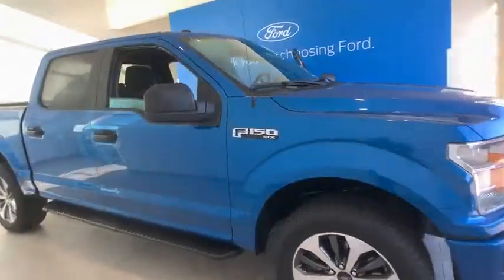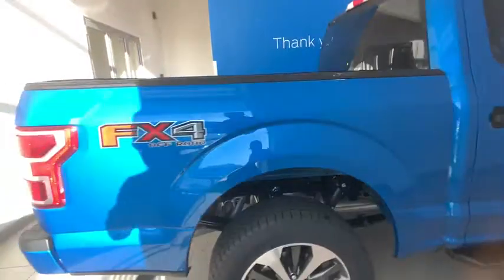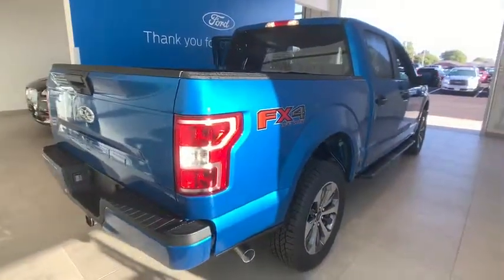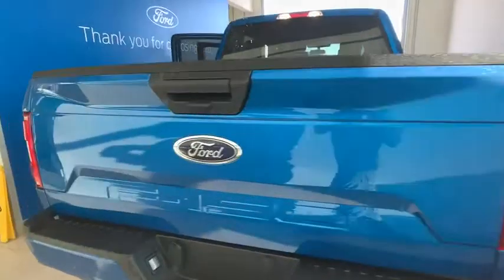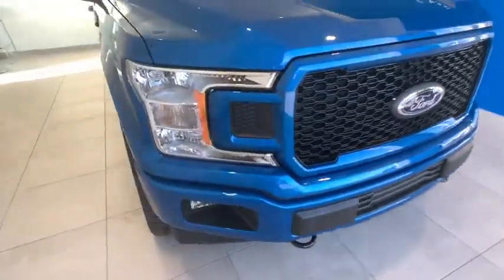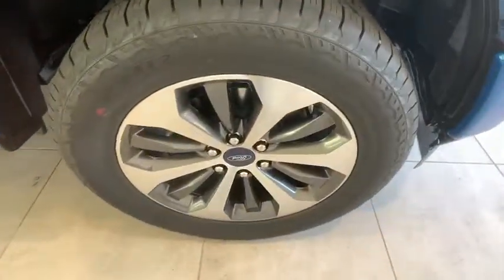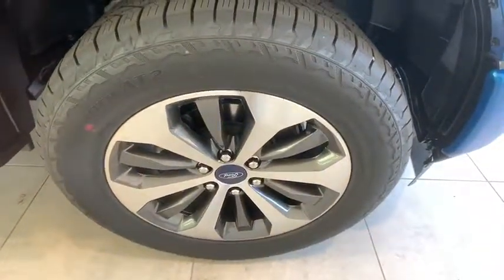2019 Ford F-150 Johnson City TN, Kingsport TN, Bristol TN, Knoxville TN, Ashville, NC 191016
Blue New 2019 Ford F-150 available in Johnson City, Tennessee at Johnson City Ford. Servicing the Kingsport TN, Bristol TN, Knoxville TN, Ashville, NC area.

STREAMING MUSIC, Cruise Control, !! LIFETIME WARRANTY !!, Trailer Hitch, Rear Backup Camera, Mention this advertisement to the dealer to receive the advertised price., 20 Machined-Aluminum Wheels, 4.2 Productivity Screen in Instrument Cluster, 4x4 FX4 Off-Road Bodyside Decal, Body-Color Front & Rear Bumpers, Body-Color Surround w/Black Mesh Insert Grille, Box Side Decals, Class IV Trailer Hitch Receiver, Cruise Control, Driver/Passenger Seat Back Pocket, Electronic Locking w/3.55 Axle Ratio, Equipment Group 101A Mid, Fog Lamps, FX4 Off-Road Package, Hill Descent Control, Illuminated Entry, Low tire pressure warning, Manual Driver/Passenger Lumbar, MyKey, Off-Road Tuned Front Shock Absorbers, Perimeter Alarm, Power Door Locks, Power Front & Rear Windows, Power Glass Sideview Mirrors w/Black Skull Caps, Power Tailgate Lock, Rear Window Defroster, Rear Window Fixed Privacy Glass, STX Appearance Package, SYNC, SYNC 3, Unique Sport Cloth 40/Console/40 Front-Seats, Variably intermittent wipers, Voltmeter, XL Power Equipment Group, XL Sport Appearance Package. !!LIFETIME WARRANTY!! This vehicle comes with a Lifetime power-train warranty - First year's maintenance is also included!! Call for details - This vehicle won't last long! All internet pricing requires financing with Ford Motor Credit on standard rates. Low price guarantee applies to advertised price on equivalent vehicles in stock within 50 miles of Johnson City Ford. See dealer for details.brbr2019 Blue Ford 4D SuperCrew F-150 XL 4WD 10-Speed Automatic 5.0L V8 Ti-VCTbrbrbrEquipment Group 101A Mid (4.2 Productivity Screen in Instrument Cluster, Cruise Control, and SYNC), FX4 Off-Road Package (4x4 FX4 Off-Road Bodyside Decal, Hill Descent Control, and Off-Road Tuned Front Shock Absorbers), STX Appearance Package (20 Machined-Aluminum Wheels, Body-Color Front & Rear Bumpers, Body-Color Surround w/Black Mesh Insert Grille, Box Side Decals, Driver/Passenger Seat Back Pocket, Fog Lamps, Manual Driver/Passenger Lumbar, Rear Window Defroster, Rear Window Fixed Privacy Glass, and SYNC 3), XL Power Equipment Group (Illuminated Entry, MyKey, Perimeter Alarm, Power Door Locks, Power Front & Rear Windows, Power Glass Sideview Mirrors w/Black Skull Caps, and Power Tailgate Lock), XL Sport Appearance Package, Class IV Trailer Hitch Receiver, Electronic Locking w/3.55 Axle Ratio, Low tire pressure warning, Unique Sport Cloth 40/Console/40 Front-Seats, Variably intermittent wipers, Voltmeter, 4-Wheel Disc Brakes, 6 Speakers, ABS brakes, Air Conditioning, AM/FM radio, Auto High-beam Headlights, Black Platform Running Boards, Brake assist, Cloth 40/20/40 Front Seat, Compass, Delay-off headlights, Driver door bin, Dual front impact airbags, Dual front side impact airbags, Electronic Stability Control, Front anti-roll bar, Front Center Armrest, Front License Plate Bracket, Front wheel independent suspension, Fully automatic headlights, Occupant sensing airbag, Outside temperature display, Overhead airbag, Passenger door bin, Passenger vanity mirror, Power steering, Radio: AM/FM Stereo w/6 Speakers, Rear step bumper, SiriusXM Radio, Speed-sensing steering, Split folding rear seat, Tachometer, Telescoping steering wheel, Tilt steering wheel, and Traction control. Price includes: $750 - Bonus Customer Cash. Exp. 01/02/2020, $750 - Retail Bonus Customer Cash. Exp. 01/02/2020, $750 - Ford Credit Retail Bonus Customer Cash. Exp. 01/02/2020, $2,000 - F-Series Retail Customer Cash. Exp. 01/02/2020, $1,000 - Special Package Retail Customer Cash. Exp. 01/02/2020